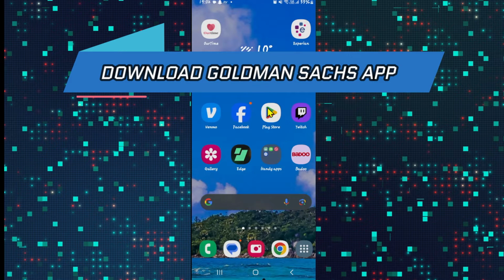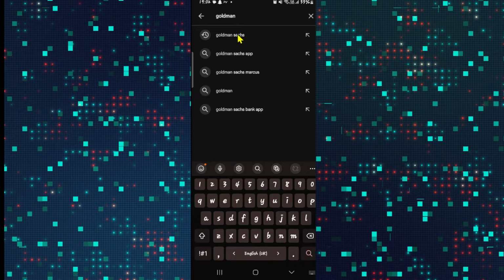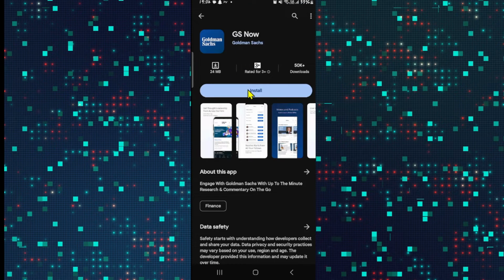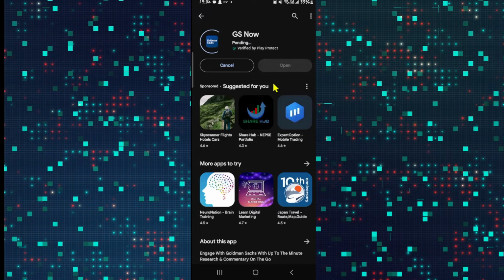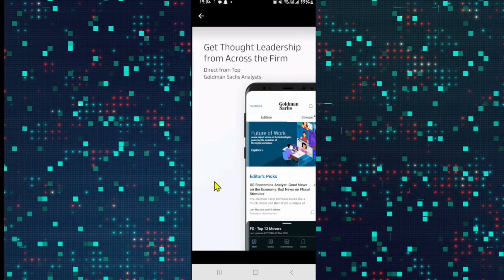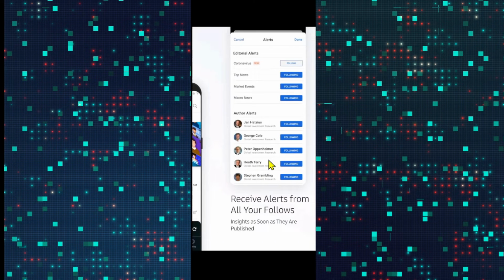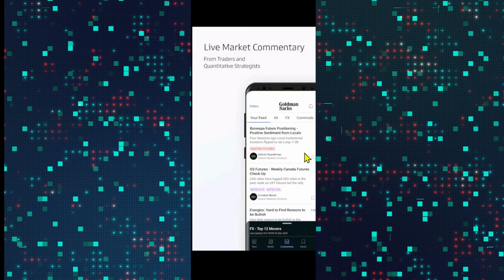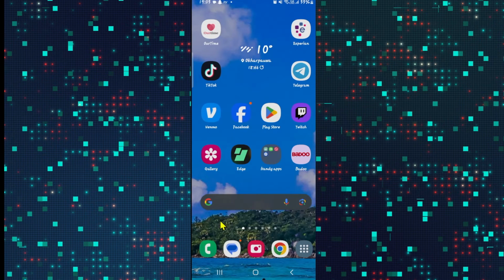How to Download Goldman Sachs App? Install the Goldman Sachs App 2024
Welcome to our latest finance tutorial! In this video, we'll guide you through the seamless process of downloading and navigating the Goldman Sachs App, your gateway to a world of powerful financial tools and services.